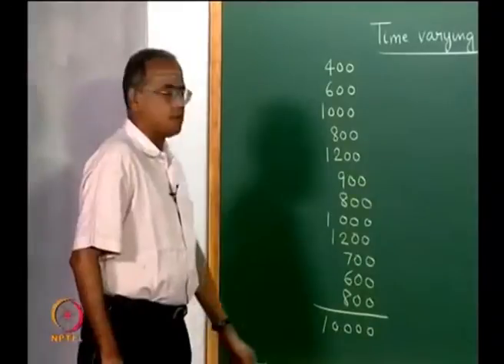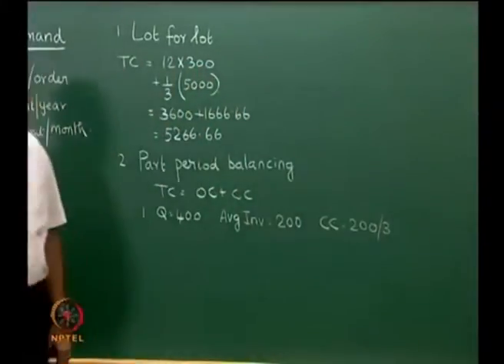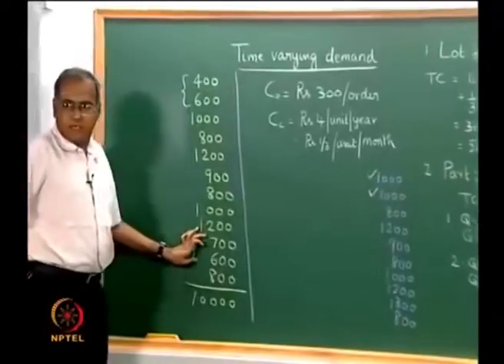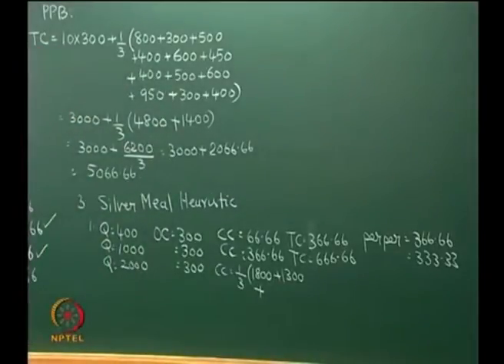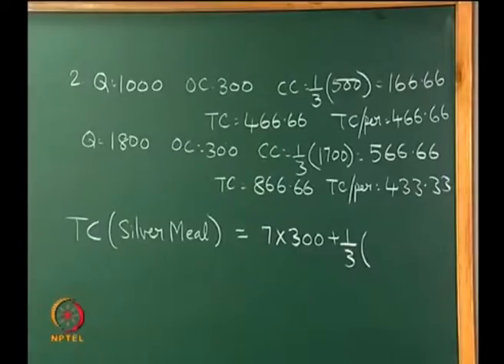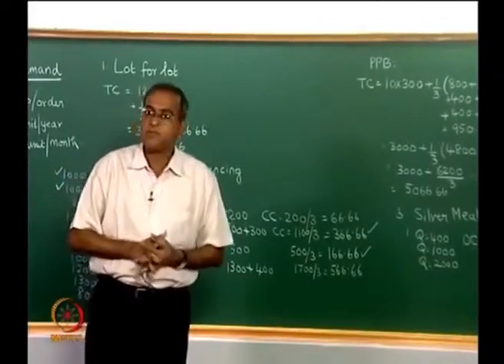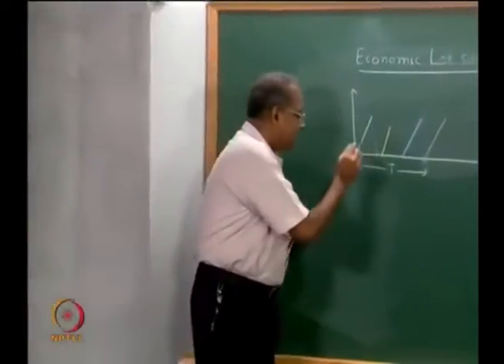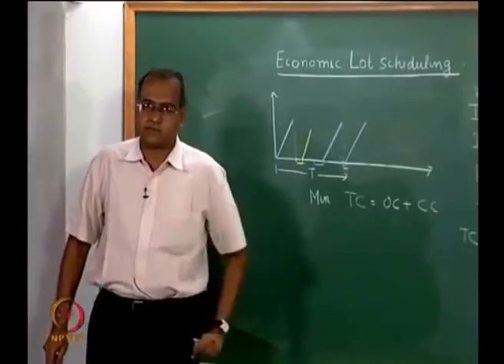Lot sizing – heuristics